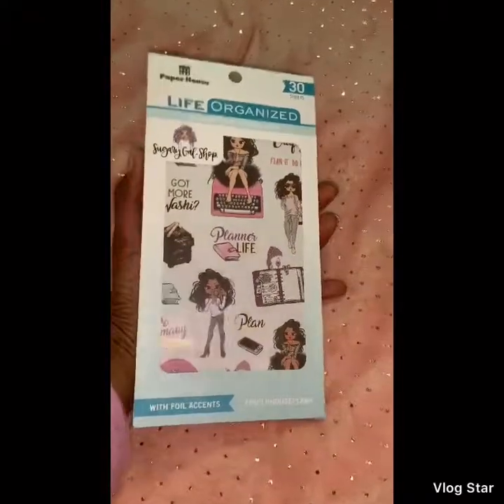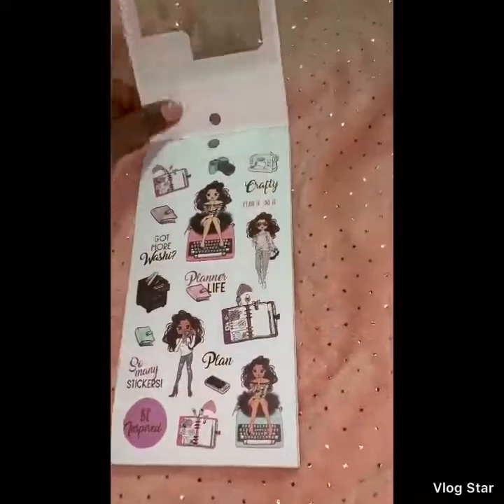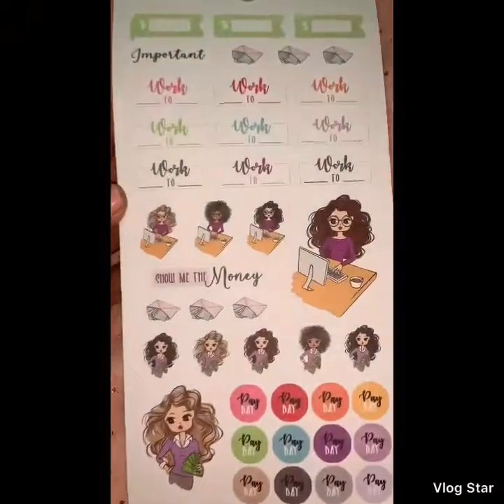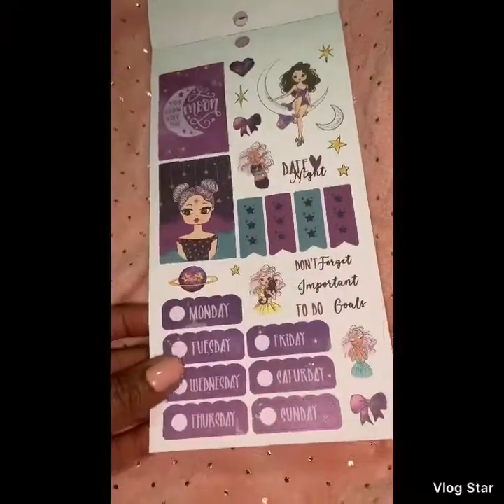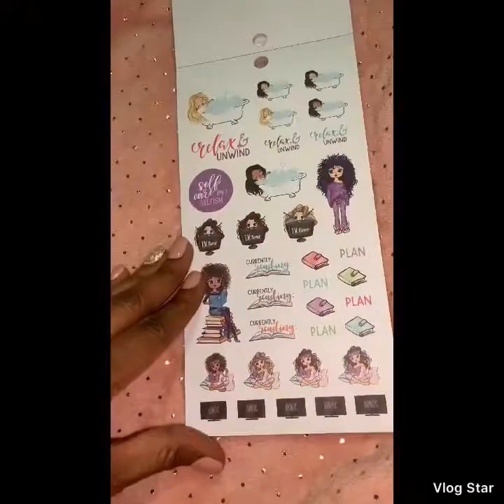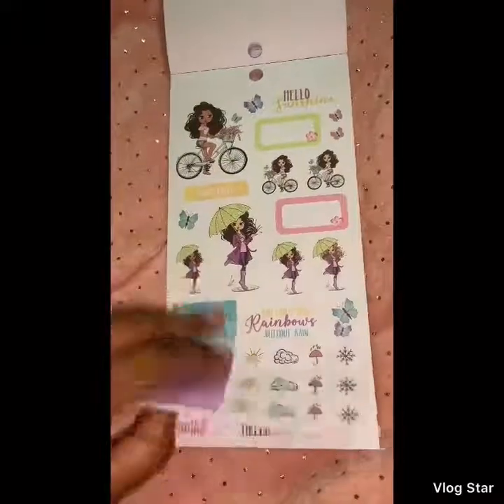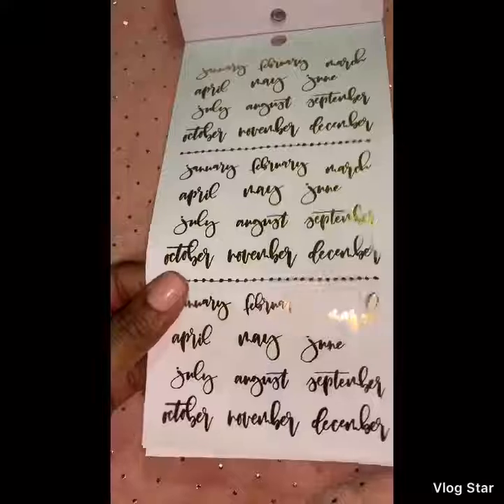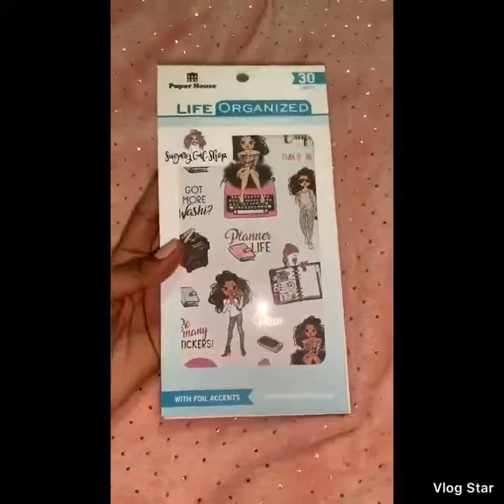Planner Girl Sticker Book Flip threw